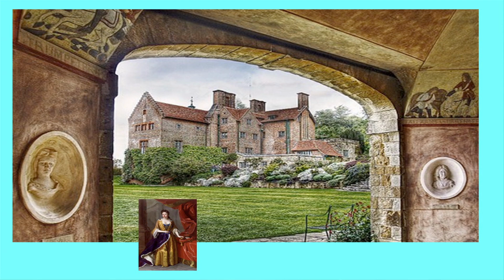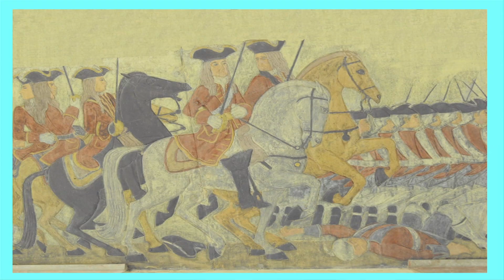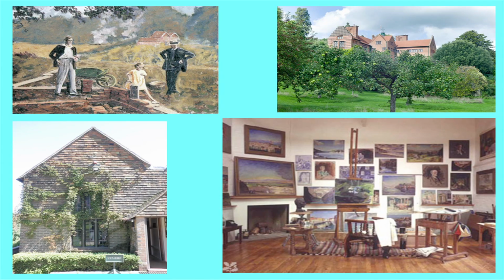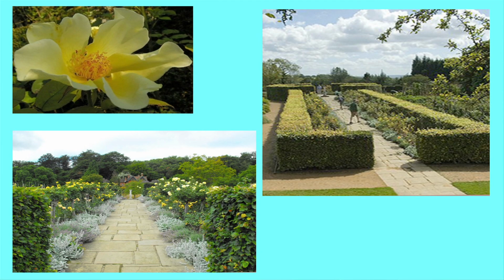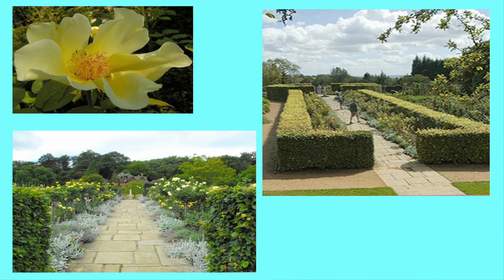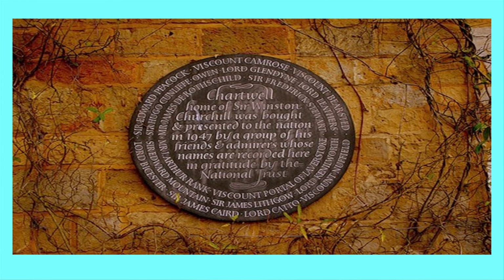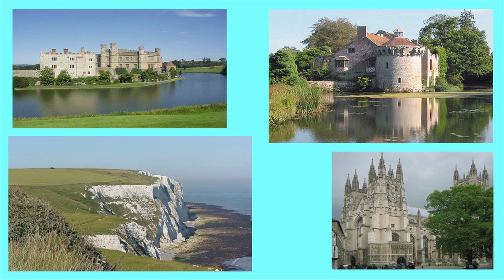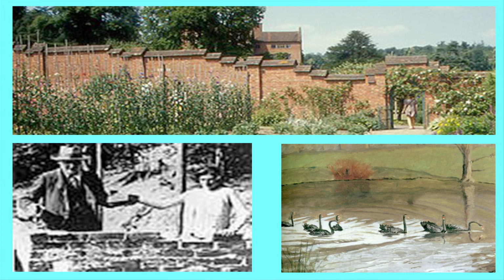Chartwell Talk Part 3, "The Churchills and the Garden at Chartwell"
Lecture title: "My Darling Clementine, Not Lost and Gone Forever: The Churchills and the Garden at Chartwell" presented by Michael Pulman Ph.D. for the Santa Fe Botanical Garden 2011 Winter Lecture Series.

Three topics will be addressed in this lively presentation: why the garden was initially not a major concern, both before and immediately after the historic property was acquired by the Churchills; how it became important to Winston; and why and how it has survived until today.

Watch the full lecture Parts 1, 2, and 3.